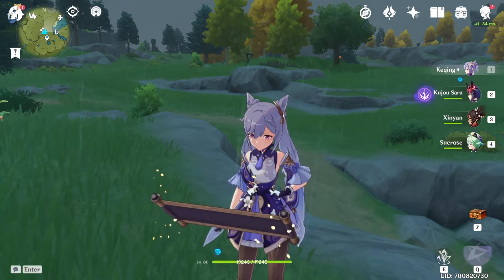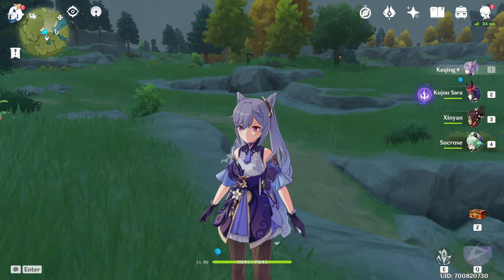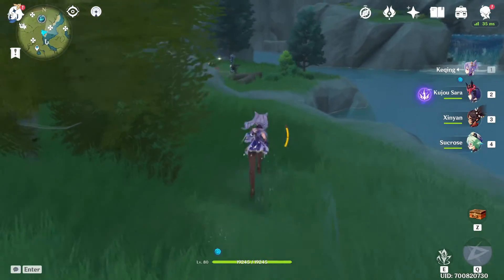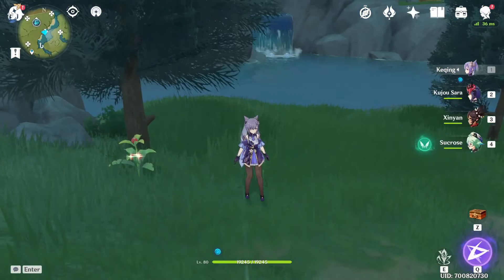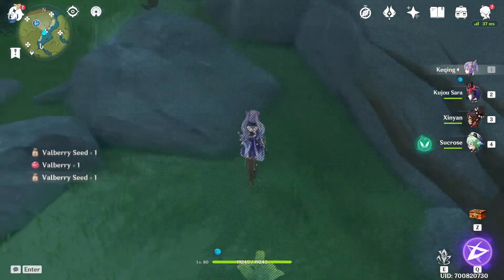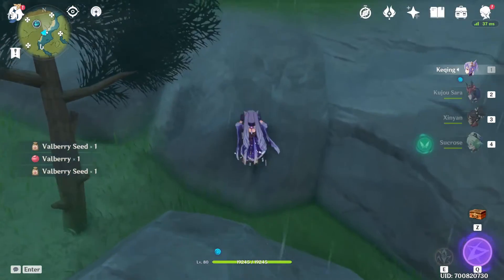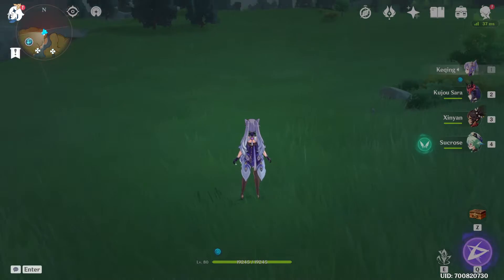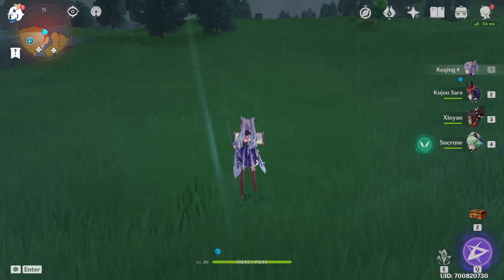My Favourite Quality of Life Update Yet | Genshin Impact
It's been a couple of weeks since this quality of life change had occurred, but honestly, every time I reminded of what life was like before this change; I really couldn't be happier.

By far, this is one of the best quality of life changes that Genshin Impact has received - right next to 500 extra artifact slots.

Just Tags (Feel Free to Ignore)